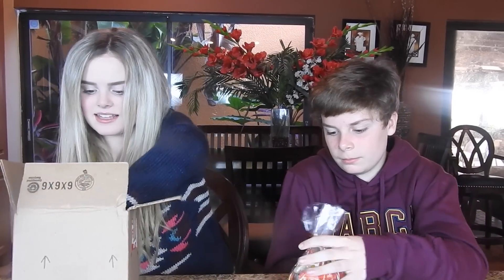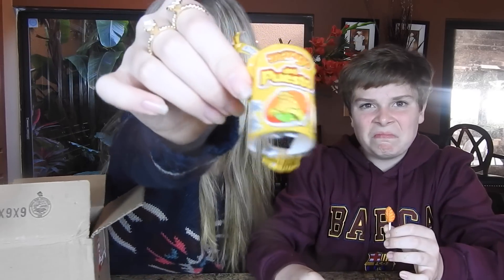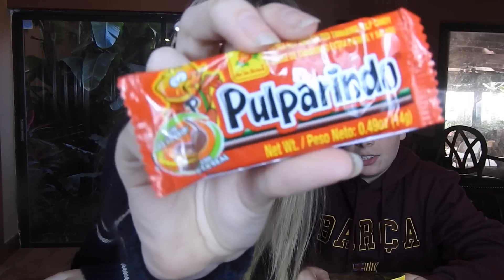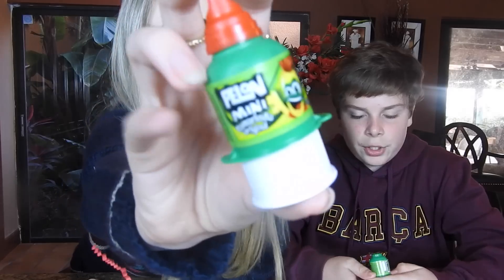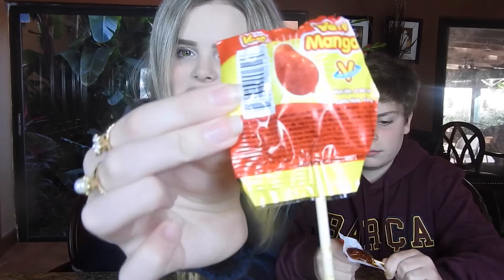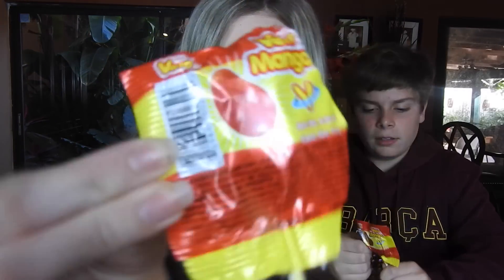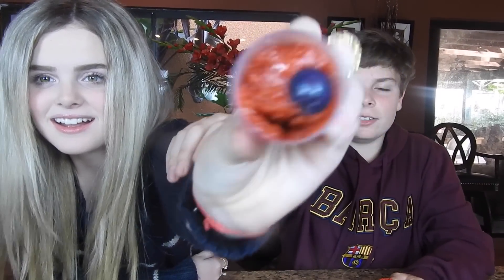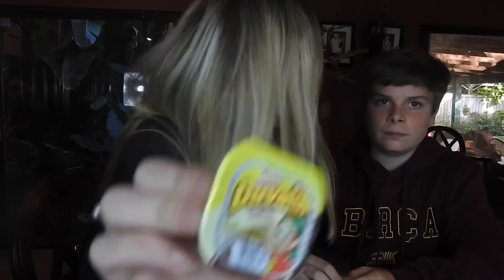Mexi Candy Club || HOT HOT HOT!!!!!!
Social Media

Makeup Social: @miadiaz
Musical.ly - miamichelleee

Follow my puppy - @siberian_husky_sheba

Thanks so much to all my Diazlers for all the support and the constant love. Thanks so much guys! I LOVE YOUUU! See ya next video! BYE!!